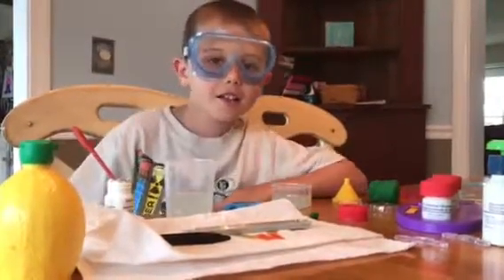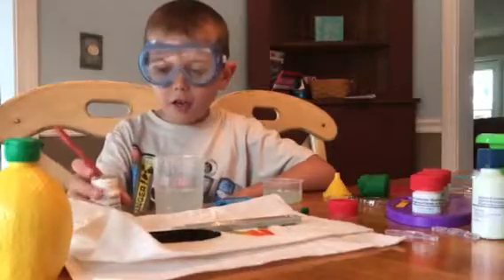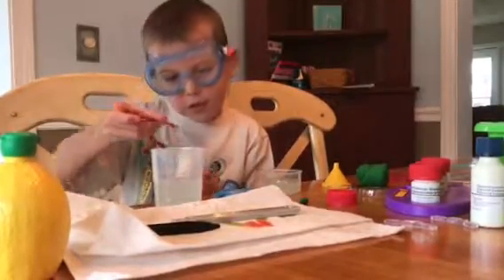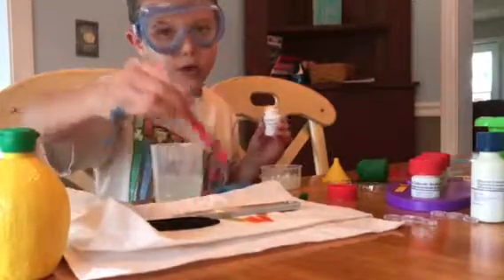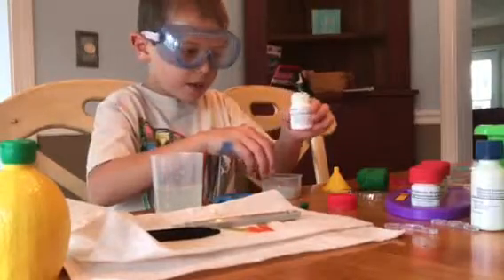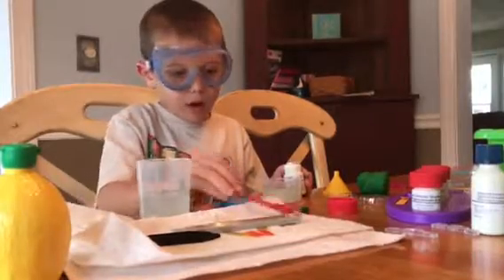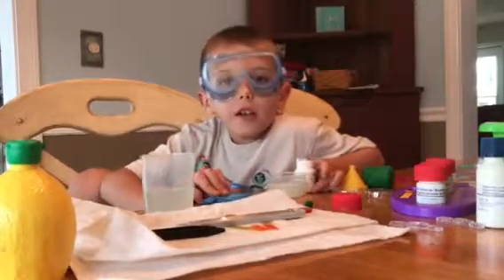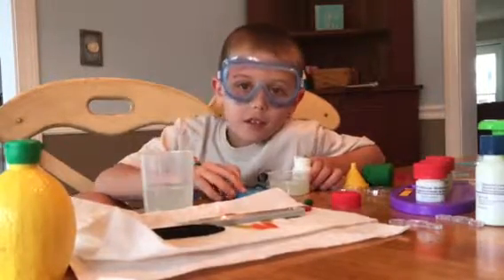Connor C TV Science Video